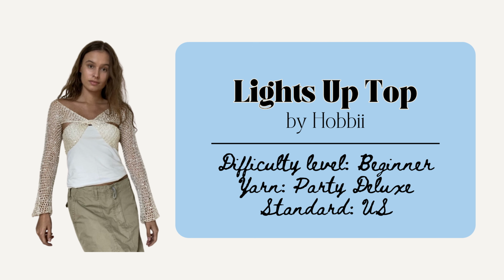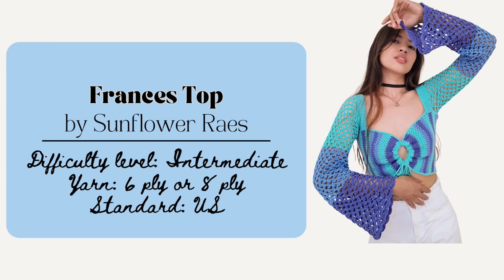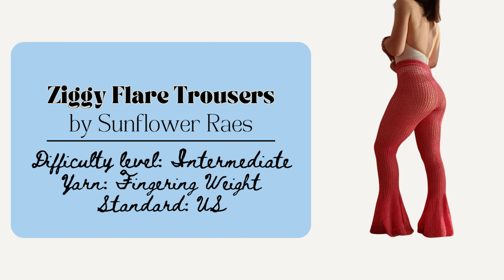New Year's Eve crochet patterns to make | party decor, outfits, jewelry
I've handpicked patterns that will turn your New Year's Eve into a night to remember! Who says you can't crochet your way into the new year with style? Get ready to elevate your New Year's Eve style, from sparkling shrugs to party decor, I've curated a collection of 2024-ready pieces that will add a touch of handmade charm to your celebration!

📖 Check out the links to each pattern on my BLOG POST

And if you create any of these projects, be sure to tag me on social media using

⌛️ Time Stamps:
00:00 Intro
01:16 Accessories
04:17 Clothing
07:14 Party Decor